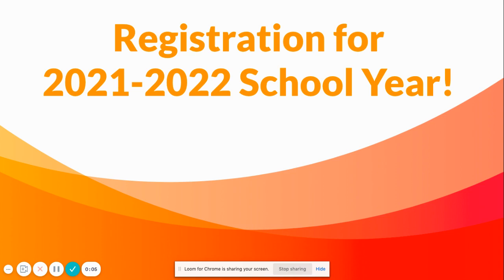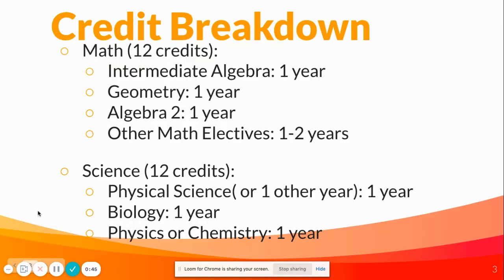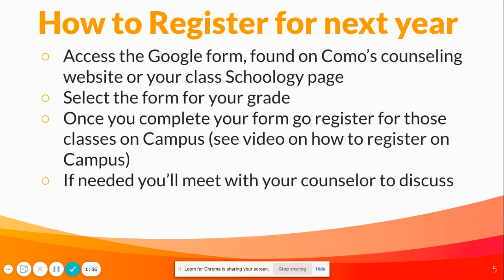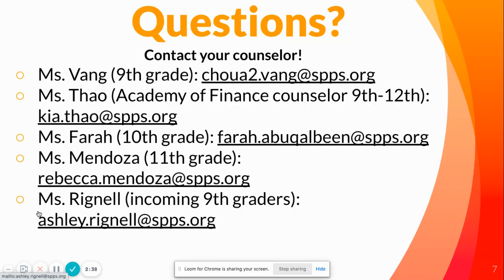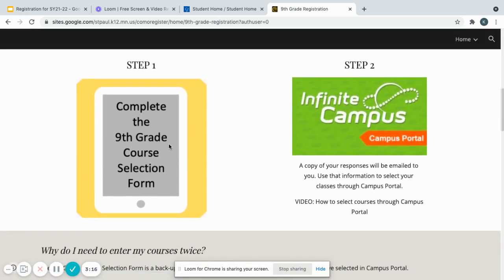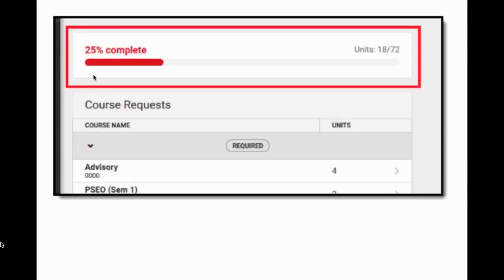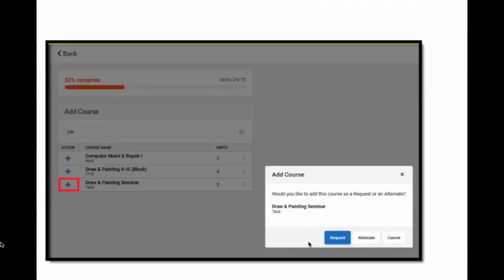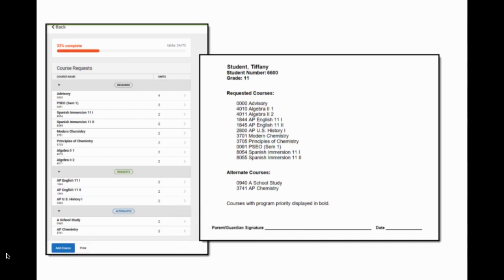Como Park High School Registration for SY21-22